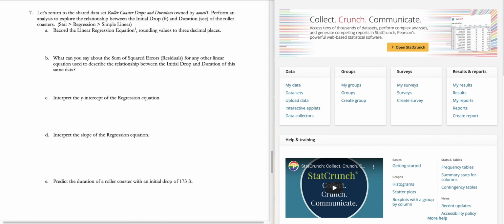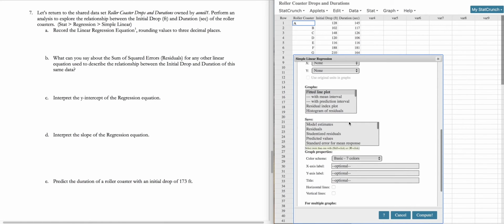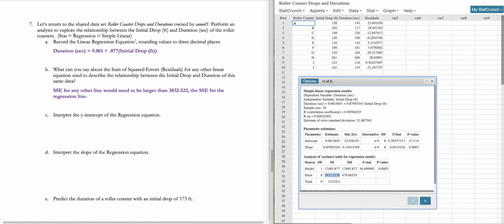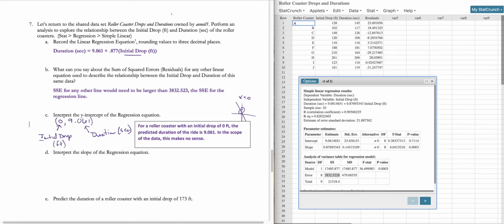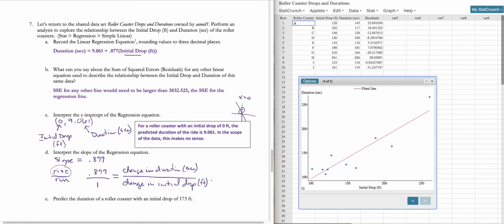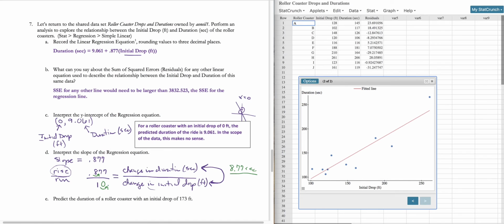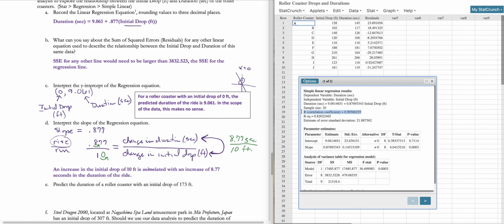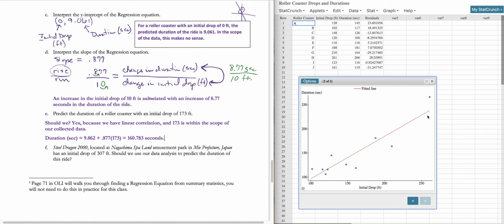OLI Mod 12 Guide Video 3 of 3